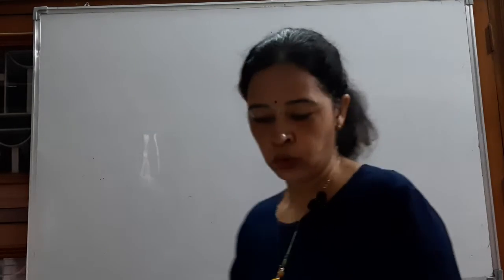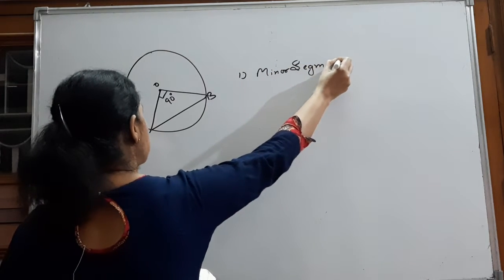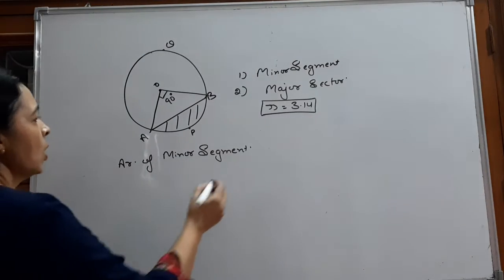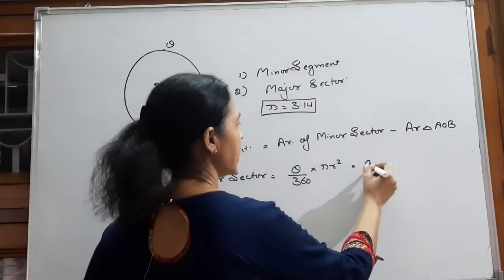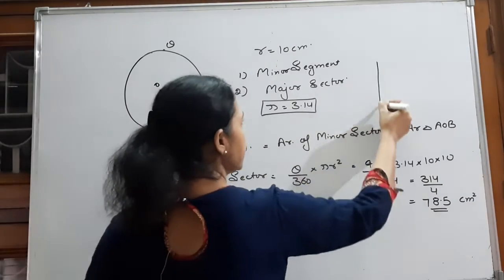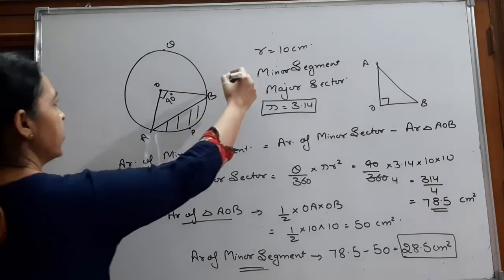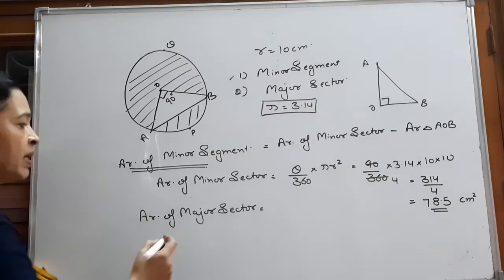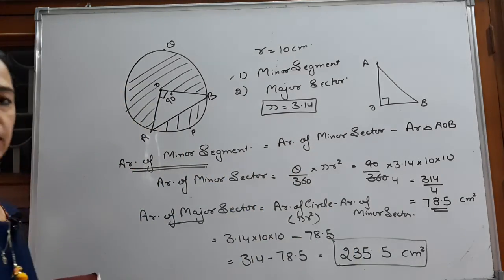Areas related to circles Ex.12.2 ,Q-4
Class x ncert